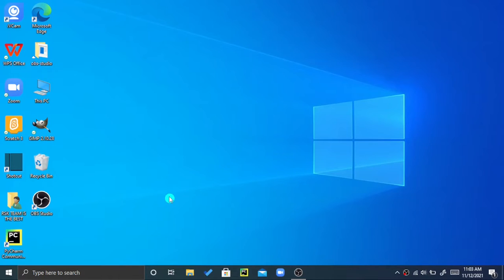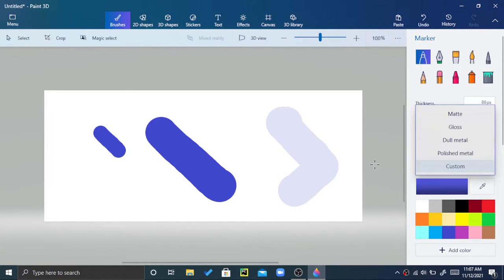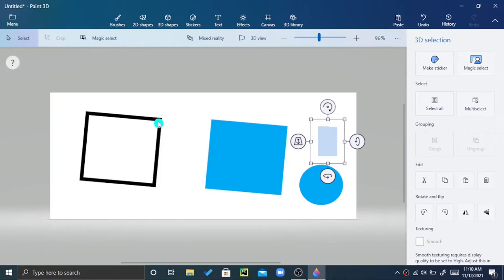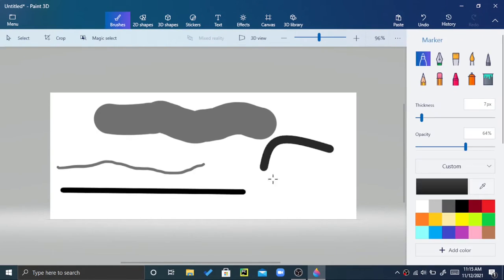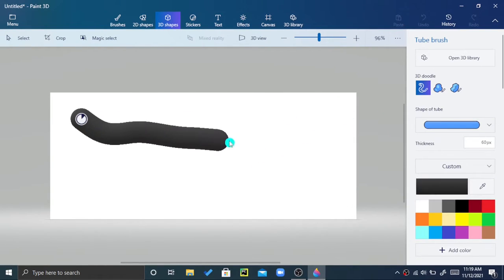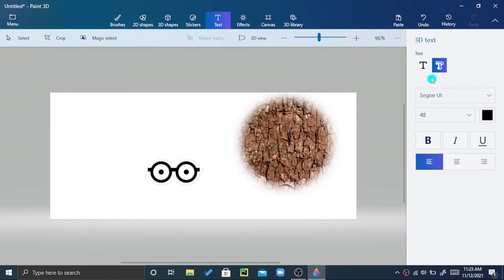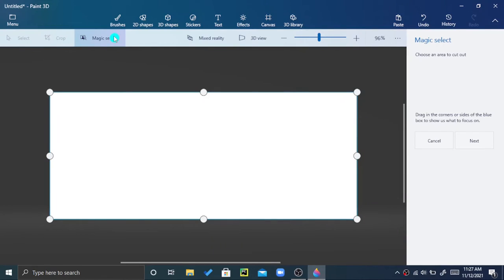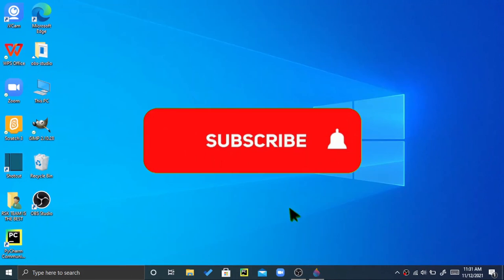Paint 3D Tutorial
HEY GUY'S SO IN TODAY'S VIDEO I'M GOING TO TALK ABOUT PAINT 3D IN WINDOWS 10. SO PAINT 3D IS A FREE TO USE IMAGE CREATING AND IMAGE EDITING SOFTWEARE I HOPE YOU GUY'S LIKE IT.

time stamps :
paint 3d tutorial : 00:00
how to get paint 3d : 00:30
brushes : 01:46
2d shapes : 05:38
3d objects : 12:43
stickers : 18:23
text : 19:01
effects : 20:49